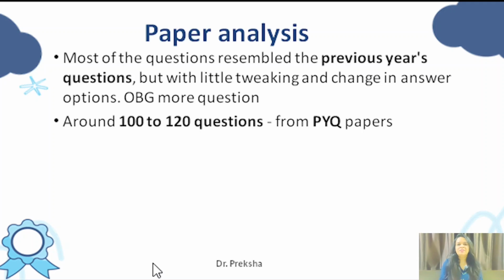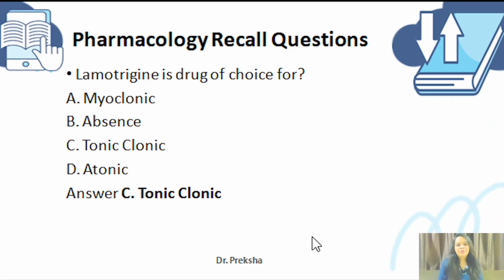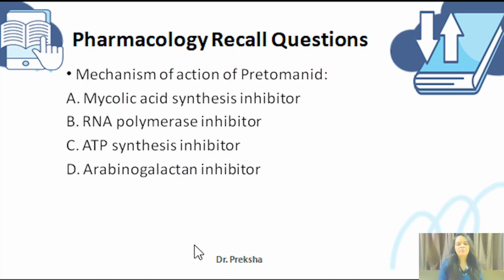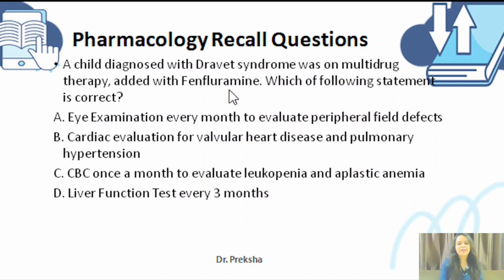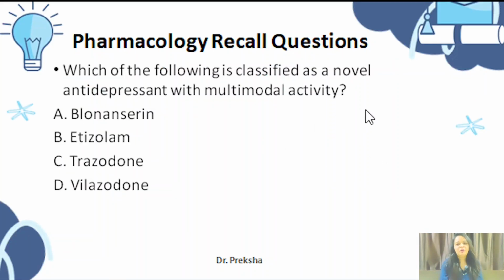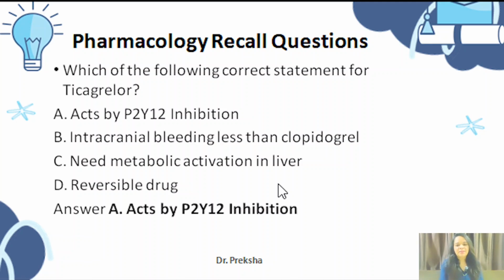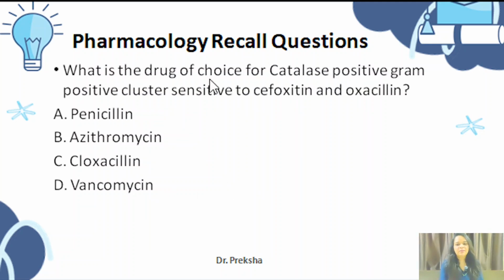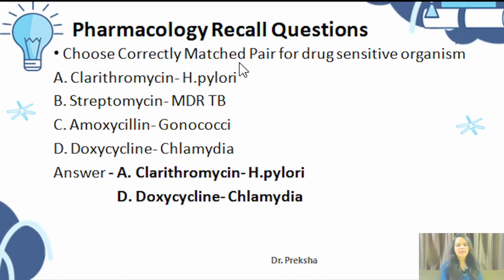INI-CET May 2026 Pharmacology Recall Discussion Part 1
INI-CET Exam May 2026  Pharmacology Recall Discussion Part 1

Pharmacology questions asked in INI CET Exam May 2026
Paper pattern and difficulty level
Types of MCQs
Section division analysis
Memory based Questions
Pharmacology Recall MCQs
High Yield concepts asked in exam
Integrated clinical questions
Solution and discussion based on candidates recall